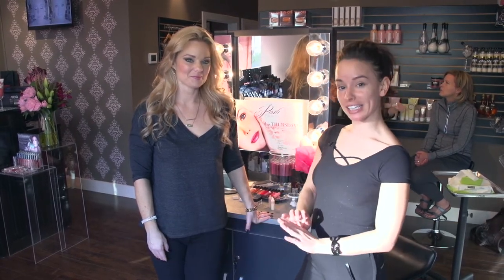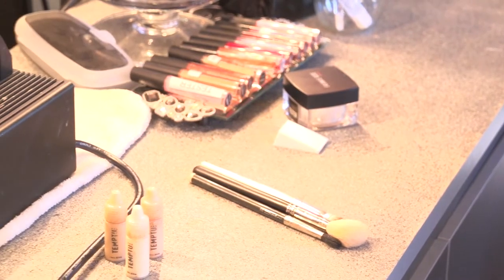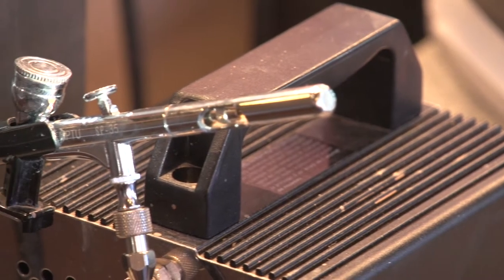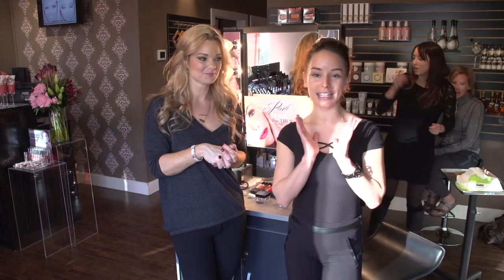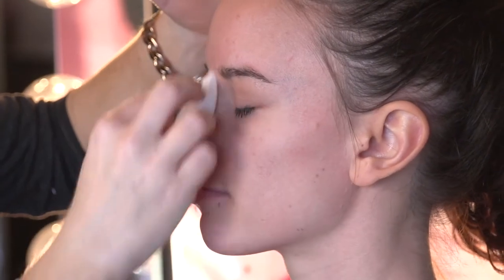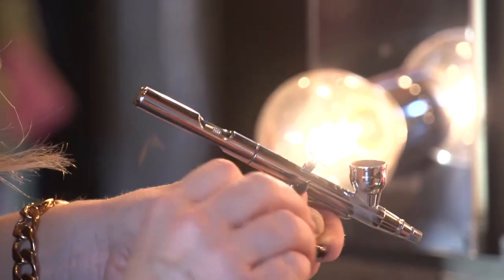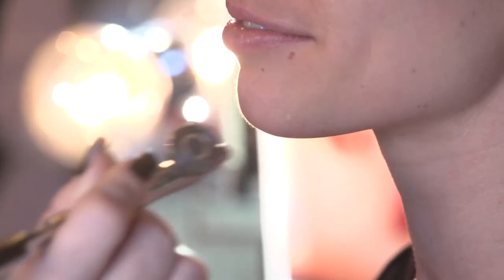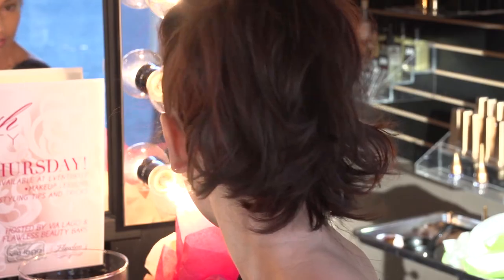Forget Powder Foundation! Use Airbrush for Flawless Face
Jamei June shows that you can look flawless in a flash! Flawless Beauty Bar owner, Sequoia Leopold, uses the airbrush technology and paints on a face in minutes!